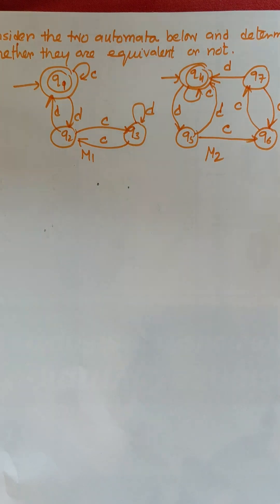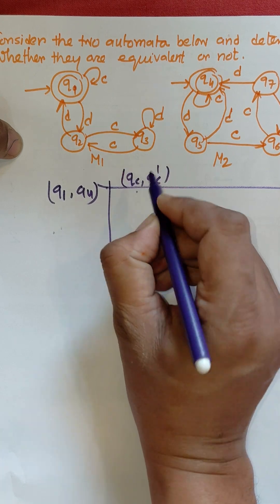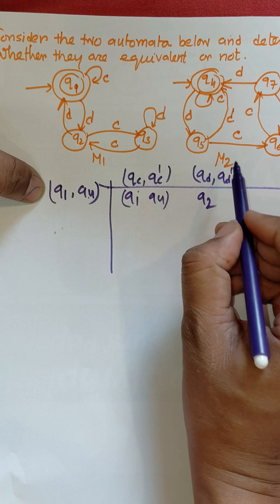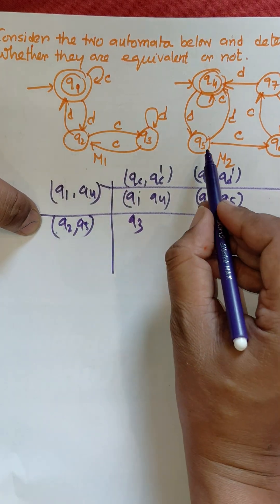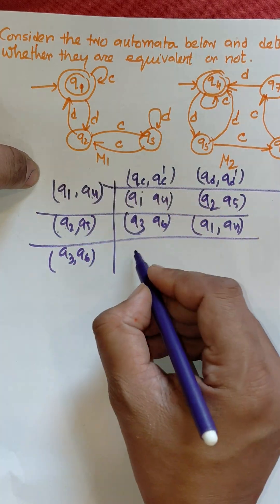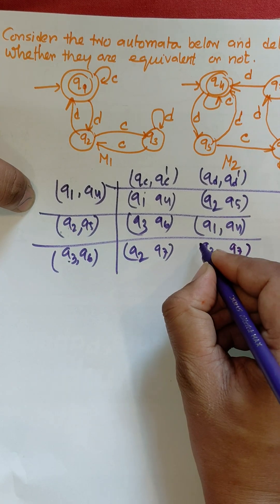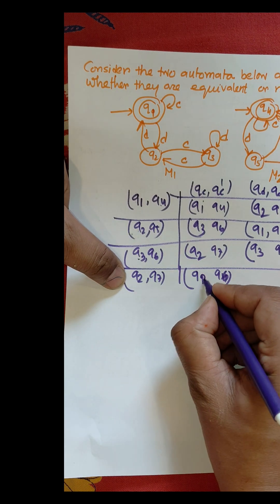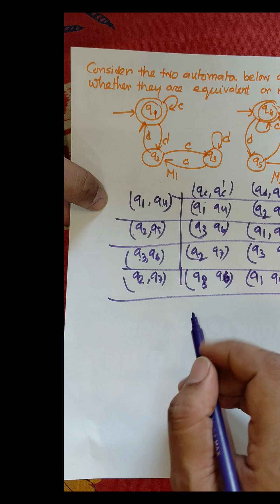Eqivalence of Two Automata | Equivalence of Automata | Step-by-Step Automata Theory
How to Check Two Automata Are Same or Not | Equivalence of Automata | Step-by-Step Automata Theory

In this video, we learn how to check whether two finite automata (FA/NFA/DFA) are equivalent or not using a clear step-by-step procedure in Automata Theory (TOC).

You will learn:
✔ What does “equivalent automata” mean?
✔ Step-by-step comparison rules
✔ Checking same language acceptance
✔ Equivalent states method
✔ Distinguishable vs indistinguishable states
✔ Solved example with transition tables
✔ Perfect for GATE, UGC-NET, B.Tech, MCA, Diploma

Two automata are same (equivalent) if they accept exactly the same language, even if their structures differ.
This is a very important topic in Formal Languages & Automata Theory.

📌 Topics Covered:
00:00 – Introduction
01:00 – What is Automata Equivalence?
02:30 – Method to Check Equivalence
04:10 – Example Automata 1
05:20 – Example Automata 2
06:30 – Distinguishable States
09:40 – Final Equivalence Check
11:15 – Summary

🎯 Best For:
– CSE / IT Students
– GATE / NET / PSU Aspirants
– Automata, Formal Language, Compiler Design
– B.Tech, MCA, Diploma learners

equivalent automata
two automata are same or not
equivalence of DFA
check DFA equivalence
automata equivalence step by step
distinguishable states automata
indistinguishable states DFA
GATE automata questions
formal languages and automata
compare two automata
automata theory tutorial